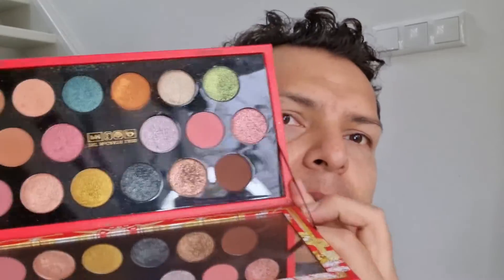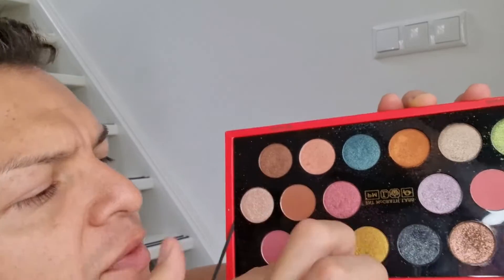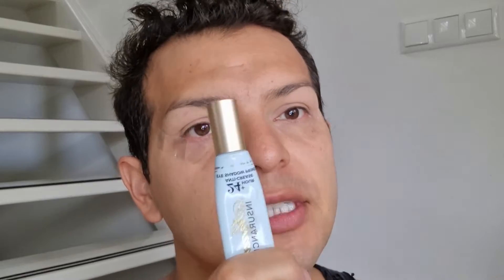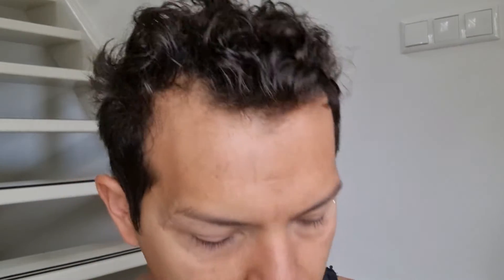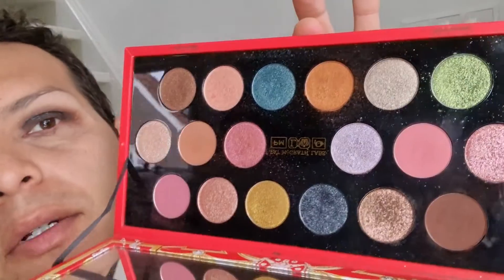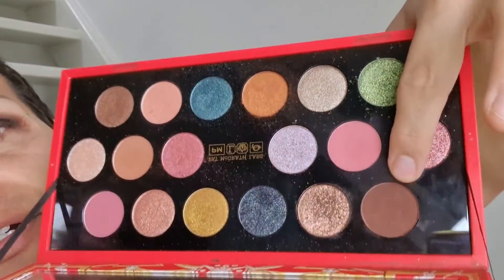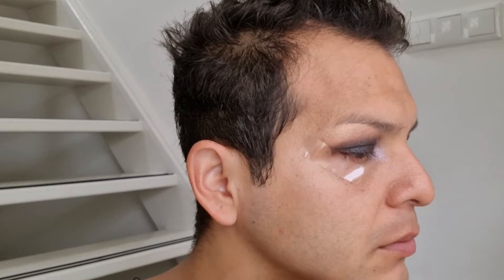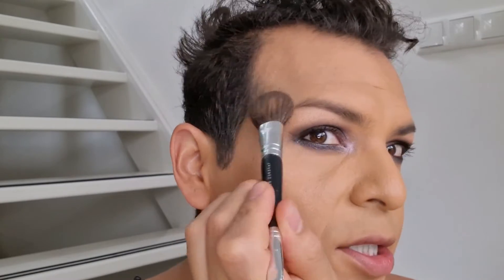Palette Focus// Celestial Odyssey Palette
For this month, IT IS MY GOAL to create 31 looks using the CelestialOdyssey Palette for my palette focus this month. This palette was for holiday 2021 and I am now just getting into it so might as well take the looks to the Celestial Divinity Opulence of Pat McGrath.

The look today I was inspired by @carmenantoche when she did her 3 looks with this palette. This is inspired by look number 3 she did and created such a beautiful smokey sultry galactic eye. This is my take on it with a bit more of a cool tone effect😎👍

This palette has a great balance of colors and yet neutral tones to play it up or play it down.